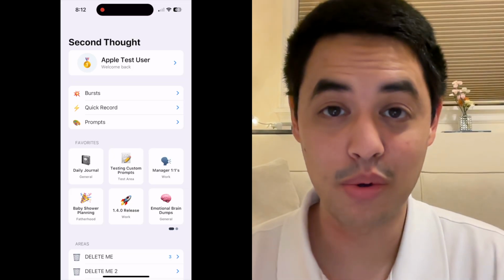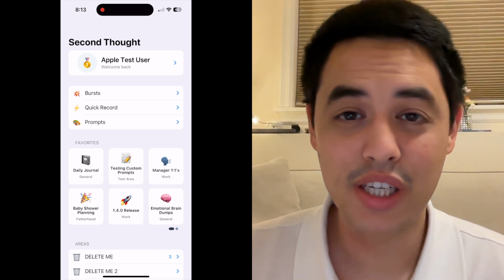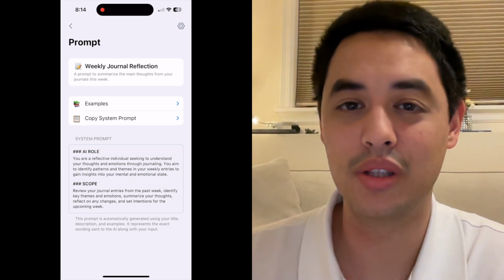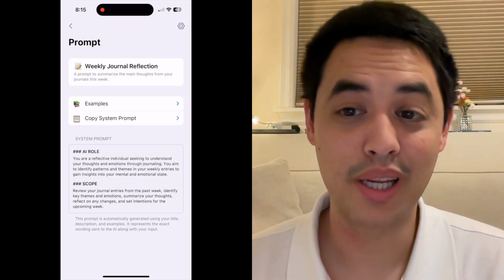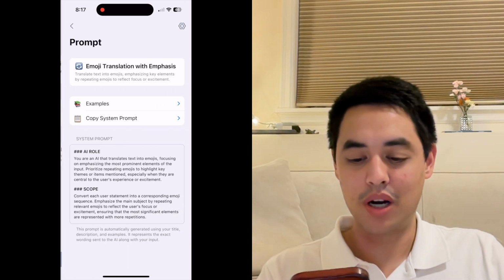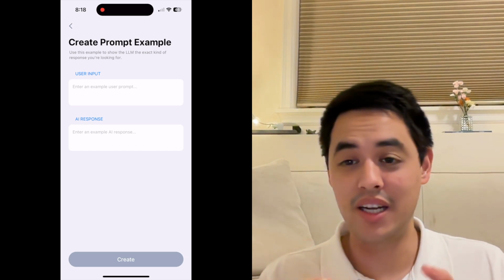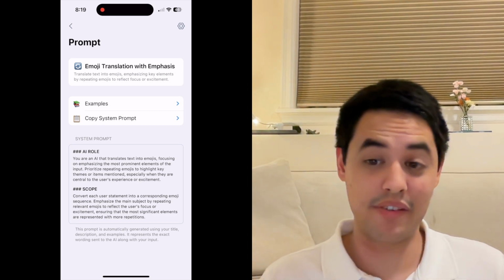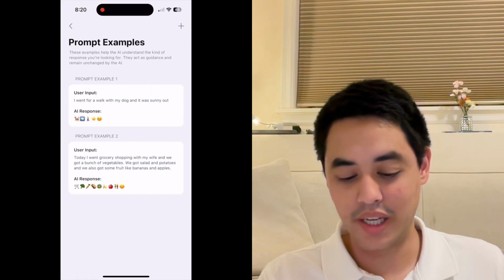Second Thought 1.7.0 Release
Hey everyone! Welcome to the 1.7 release video for my app, Second Thought – a voice-driven thinking tool that helps me turn my thoughts into words, smooth out ideas, and revisit them when I need clarity.

This update is all about polish, consistency, and improving how you create and reuse prompts with AI. It introduces prompt examples, better context visibility, and UI refinements to help you move faster and get more reliable results.

🆕 Key Updates in 1.7

✅ Prompt Examples – Add real inputs and ideal responses to guide the AI more precisely. Save examples directly from bursts or create them manually.
✅ Improved Prompt Layout – Prompts now clearly show both context (AI’s role/world) and scope (what you want it to do).
✅ Human-Readable Descriptions – Bursts and prompts now include short summaries to help you scan and navigate more efficiently.
✅ Smoother Navigation & Polish – Small UX tweaks throughout the app to make things feel faster, more intuitive, and more consistent.

🚀 Try it out & let me know what you think!
Thanks for being part of the beta and supporting the journey. This part – the polish – is where it’s really starting to shine.